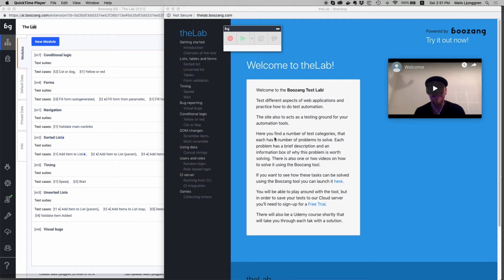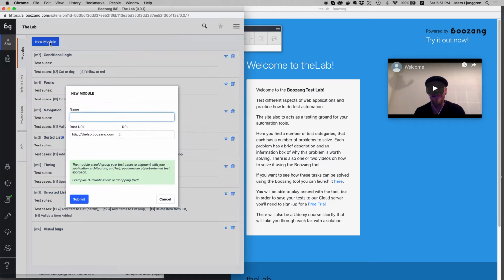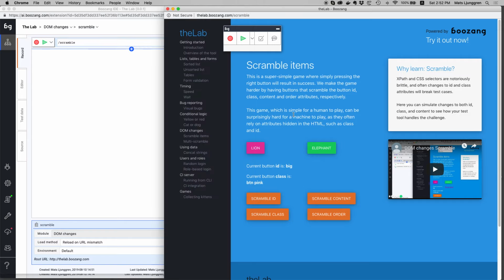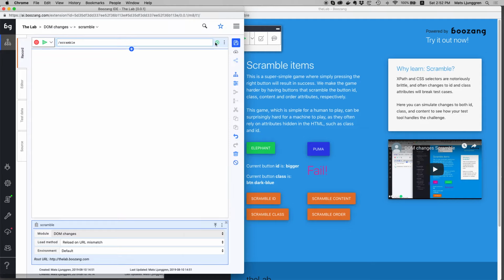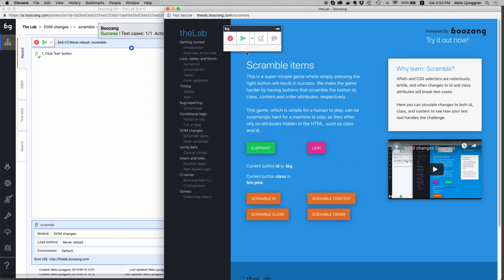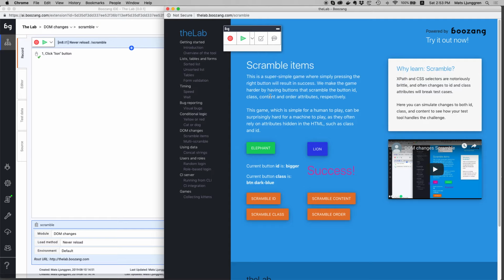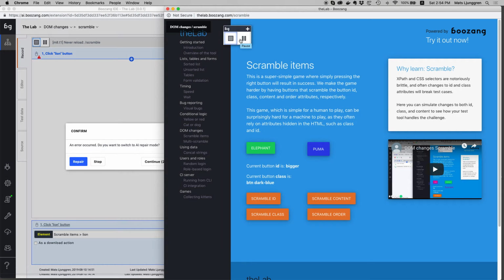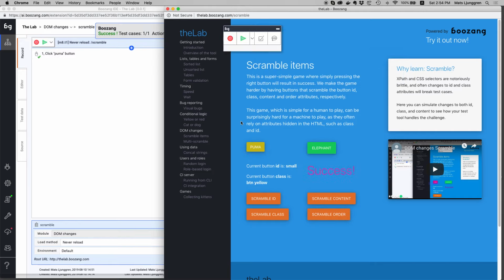22-DOM changes-Repair tests